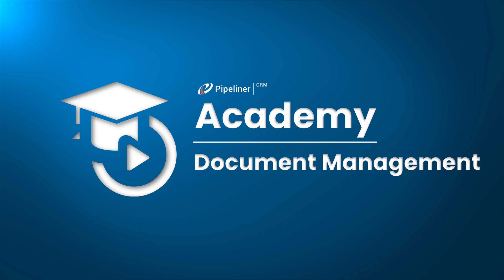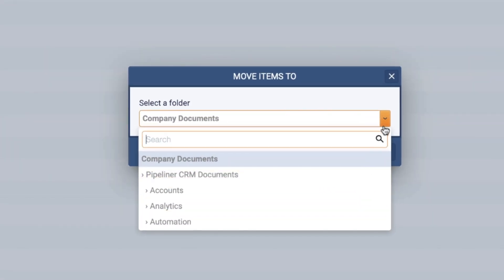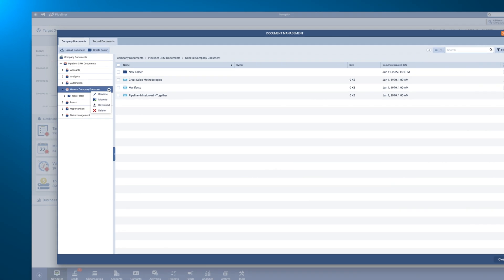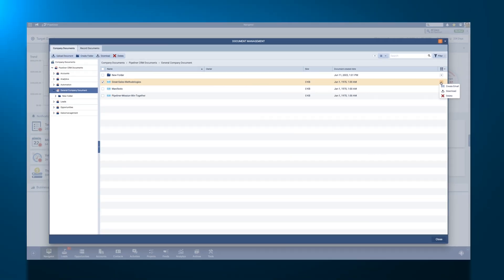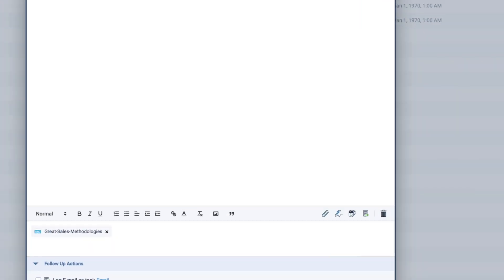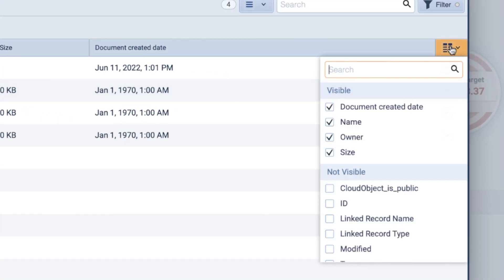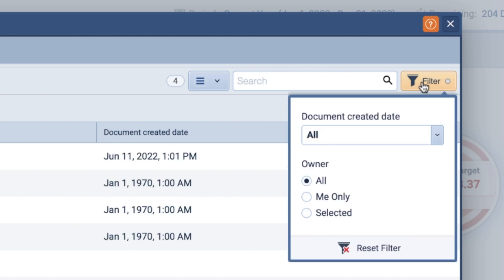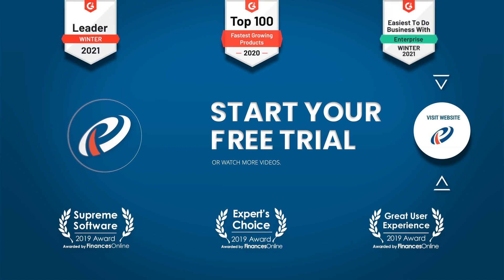Pipeliner CRM Document Management Part III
Pipeliner CRM company files:  Learn about shared or document files within our CRM, and how to share, move and attach a file to a prospect or client folder.